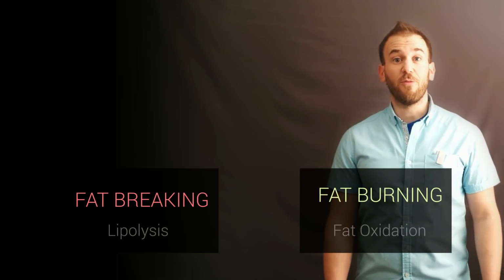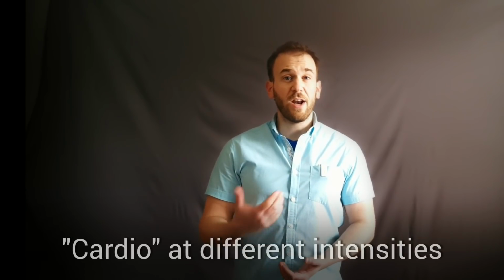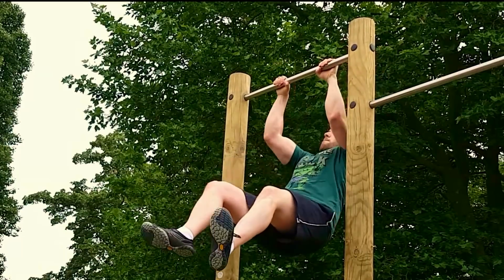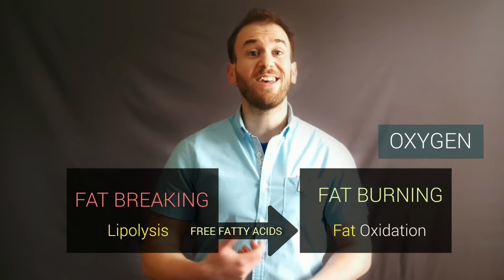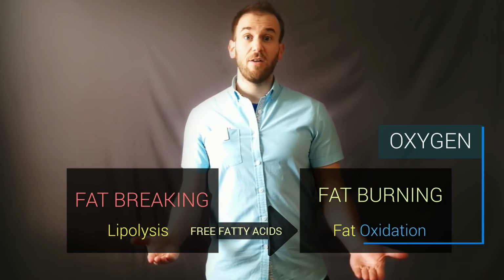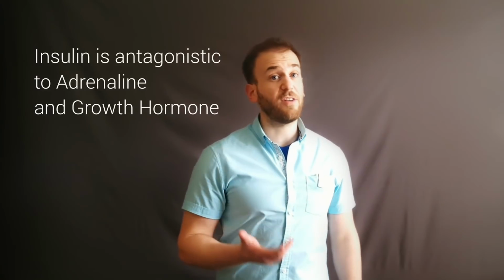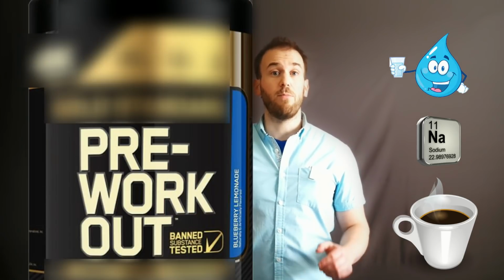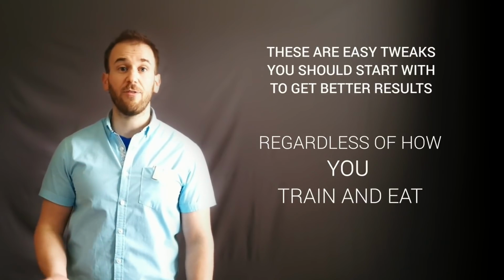How to Break Weight Loss Plateau Faster (2018)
This is my top 3 weight loss tips and a beginners guide to intermittent fasting. If you ever struggled with weight loss or wanted to speed up your progress - you need to watch this!

(scroll to 4 minutes and 35 seconds)

When you are thinking how to lose weight faster, you must go a step above the general advice of just "diet" and "exercise" and consider the structure.
In this video I cover some incredible weight loss tips that most of us aren't considering. It's less about what you should eat or how you should train and more about making sure the structure is right.

This is essentially a beginners guide to intermittent fasting. Most people train thinking about sets and reps. When I show people how to train I make them think about cellular reactions such as lipolysis and fat oxdiation. In this video I explain why it matters so much for your results with weight loss. This is essential to make sure that you lose body fat rather than water weight.

Another weight loss tip to starting losing weight faster is to oxygenate your blood. A good technique for that can be found in this video (link above). By doing this, you will provide your mitochondria (cell powerhouse) with the oxygen it needs to oxidize fat (burn fat).

In simple terms, if you don't have enough oxygen, you are limited how much fat you can burn.

Lastly, we look at the lion protocol and how to make it work so that you lose weight faster by getting Insulin levels right.